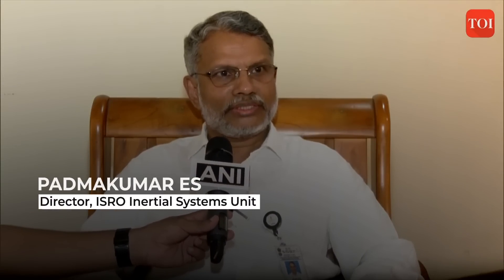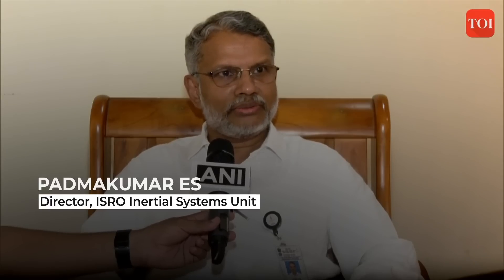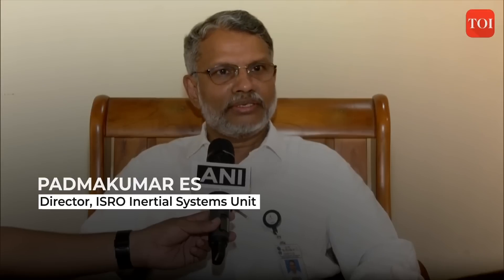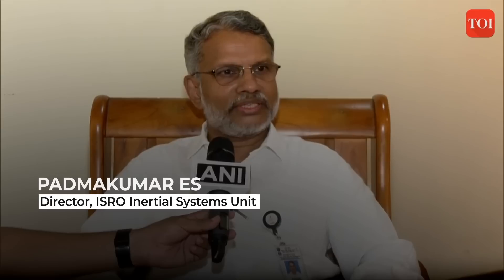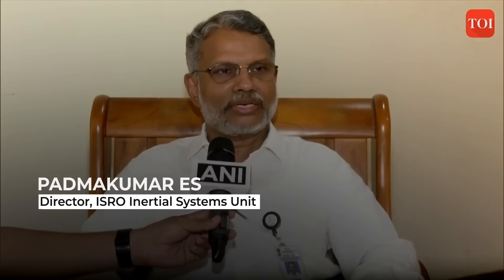Chandrayaan-3 soft landing: ISRO scientist says it's a 'very difficult job'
ISRO Inertial Systems Unit Director Padmakumar ES highlights the significance of precision in Chandrayaan-3's mission trajectory, due to its narrow error margins. Achieving a soft landing is deemed challenging and critical, given the complexity of maintaining the precise path required for a successful descent. ISRO's official announcement confirms Chandrayaan-3's scheduled Moon landing on August 23, 2023, around 18:04 IST. With just three days left, the spacecraft is nearing its destination, the Moon's south pole. ISRO aims for a successful soft landing, positioning India as the fourth nation to achieve this milestone after the United States, Russia, and China.